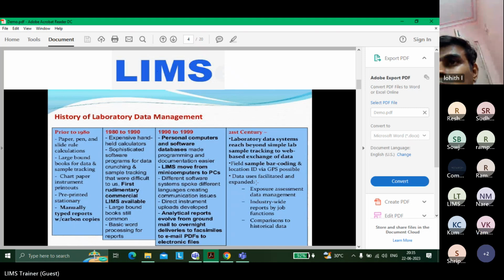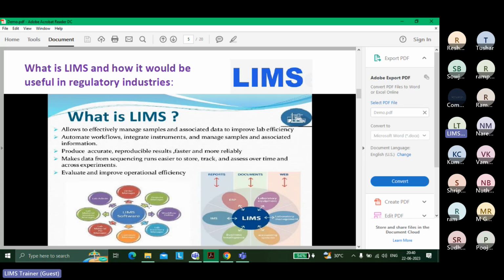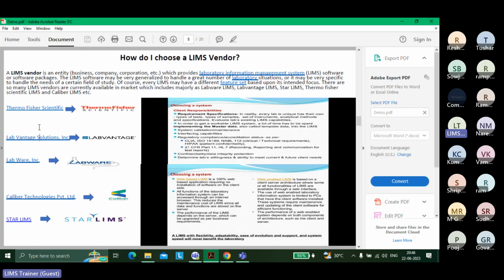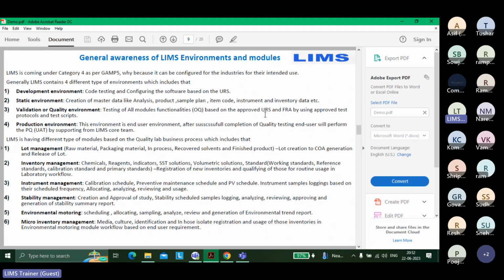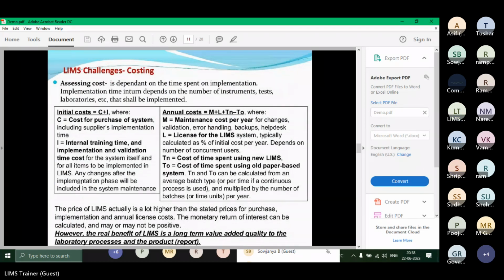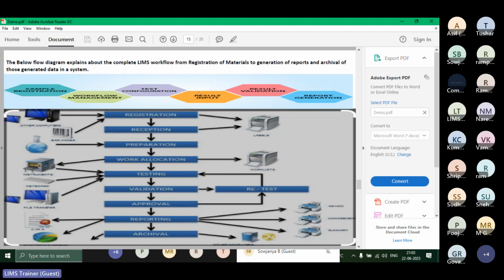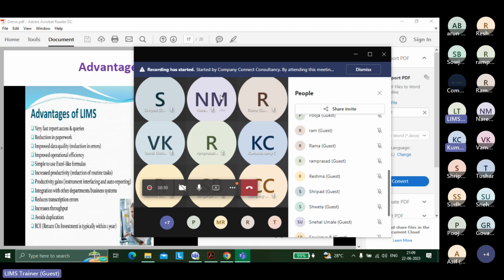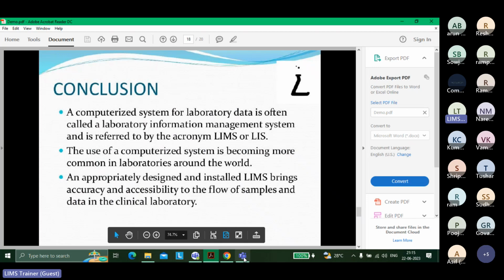LIMS demo session : Company Connect Consultancy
What is a LIMS? Learn all you need to know.
In the online seminar, we will give you an overview of the most important LIMS basics:

- What is a LIMS?
- What is the function of a LIMS?
- Which important functionalities should a LIMS have?
- What are the benefits of a LIMS?

Company Connect Consultancy is one of the top Institute for Computer System Validation (CSV) Training and Certification.

Laboratory Information Management Systems (LIMS) are widely used in the laboratories of pharmaceuticals and related industries. LIMS is typically based on client server technology supported by a Relational Database Management System (RDBMS) as a storage repository. They can be used to manage and process large amounts of electronic analysis data locally within a laboratory or company-wide between sites.

Join us for advance class on LIMS at very minimum fees.